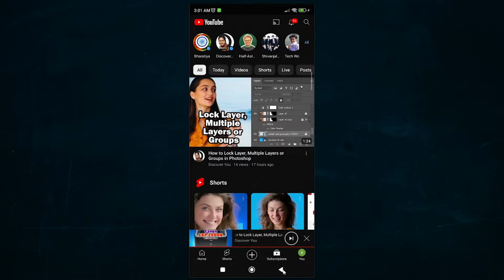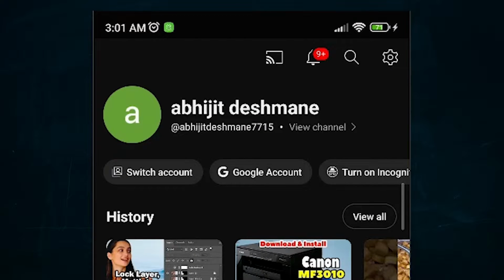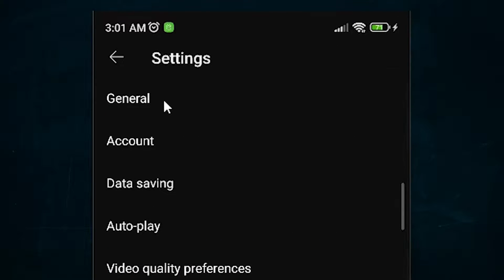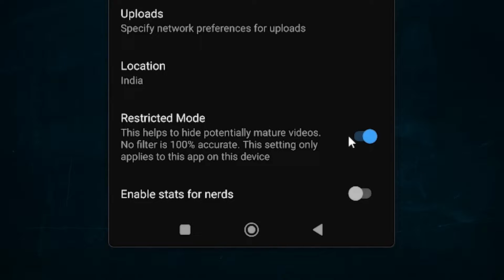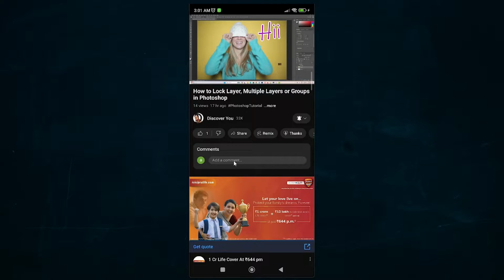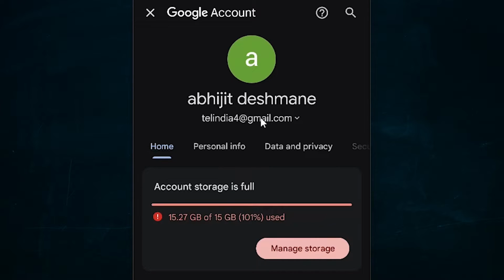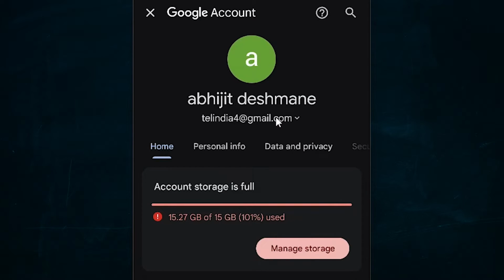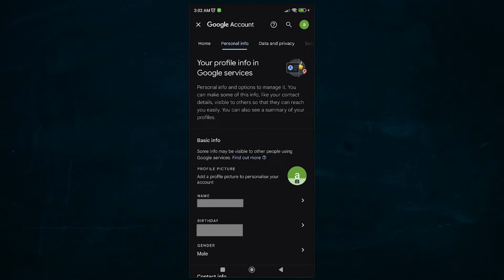How To Turn Off Restricted Mode On YouTube in Any Mobile - 2025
🚀 Discovering that Restricted Mode is limiting your YouTube experience on your mobile device? No worries! In this quick tutorial, we'll guide you through the simple steps to turn off Restricted Mode, ensuring you have access to a broader range of content.

📌 Quick Steps:
1️⃣ Open the YouTube app on your mobile device.
2️⃣ Tap on your profile picture in the top right or in bottom of page corner.
3️⃣ Go to "Settings."
4️⃣ Select "General."
5️⃣ Toggle off the switch next to "Restricted Mode."

🛠️ Our brief guide ensures you can easily disable Restricted Mode on YouTube and enjoy a more expansive content experience.

🚀 Unlock a world of content on YouTube by turning off Restricted Mode in just a few simple steps. Let's get started!